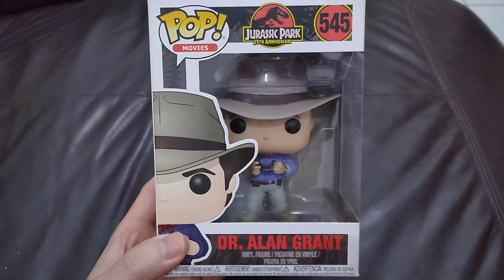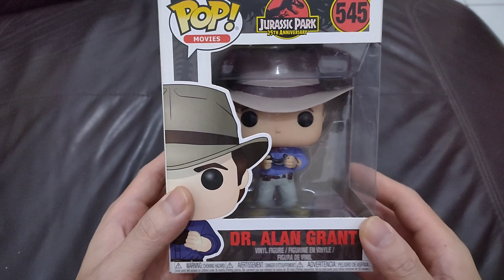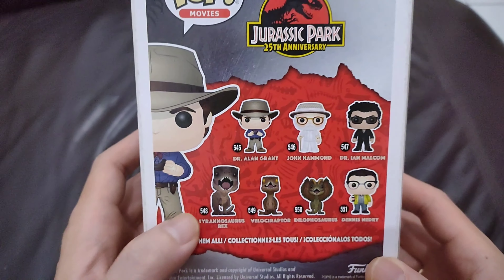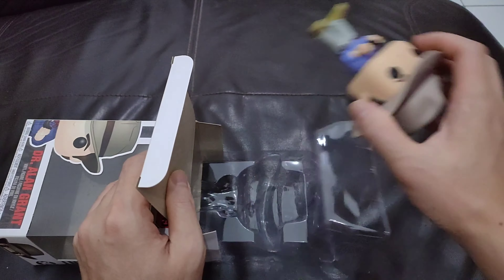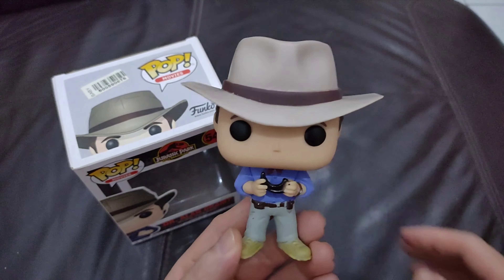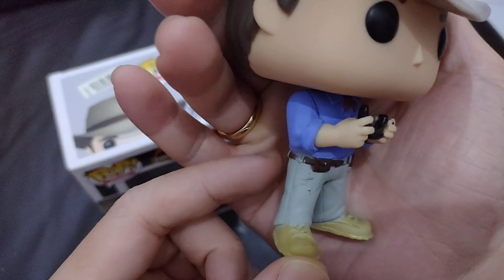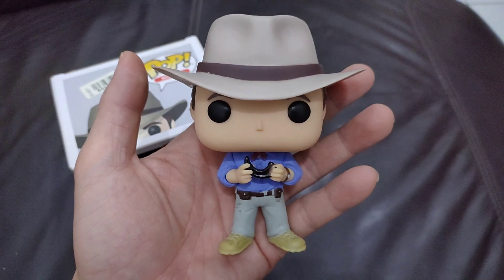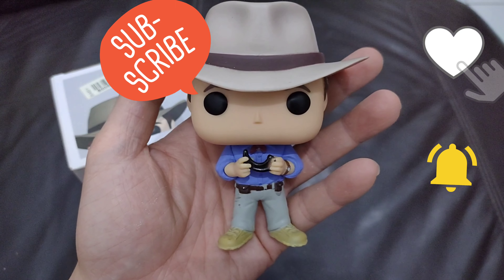DR. Alan Grant 545 | Funko Pop Review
Funko Pop DR. Alan Grant no 545 from the Jurassic Park series.